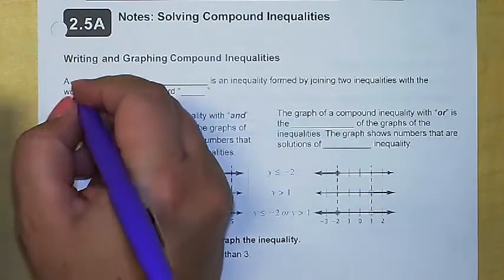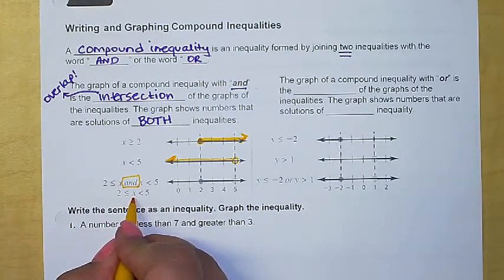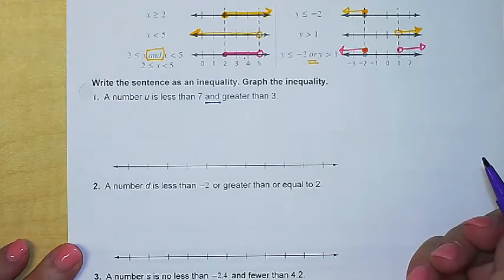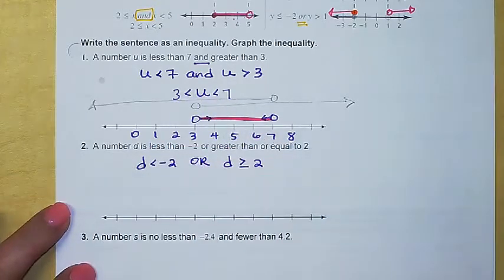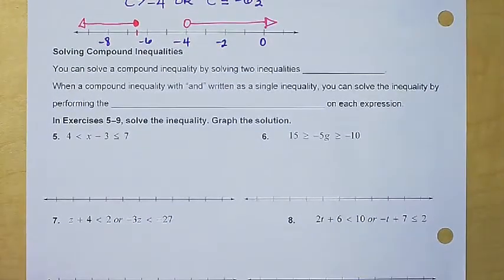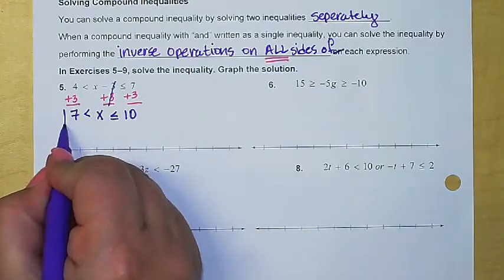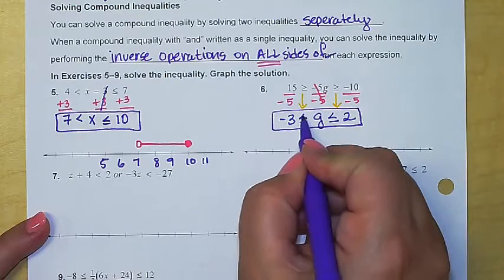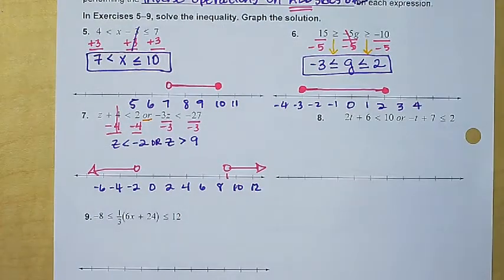2.5A Compound Inequalities